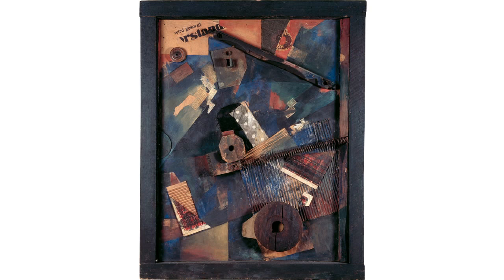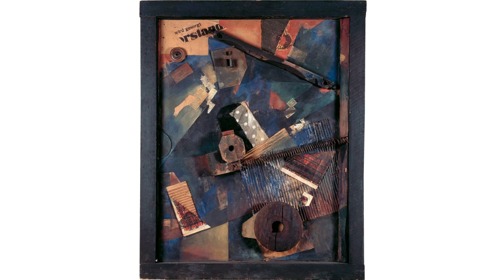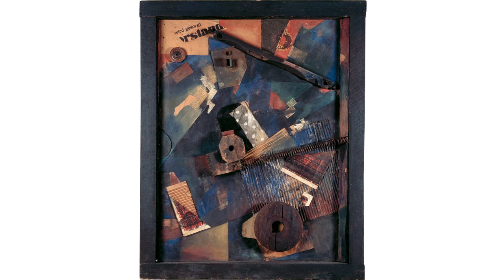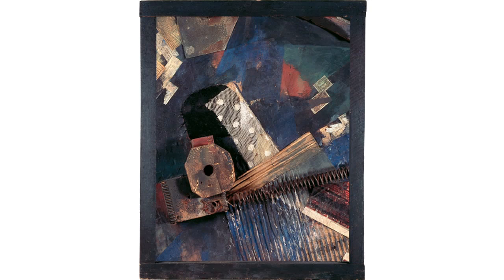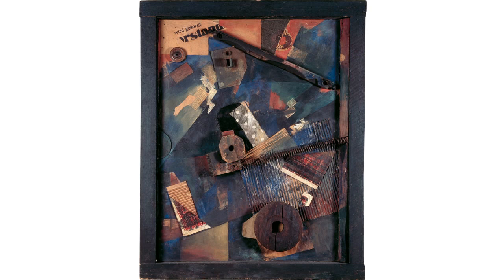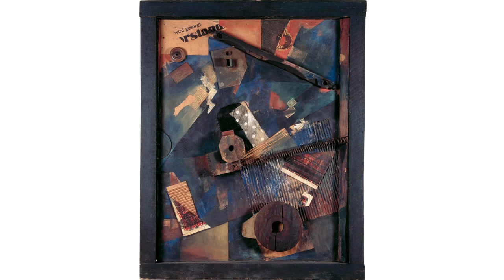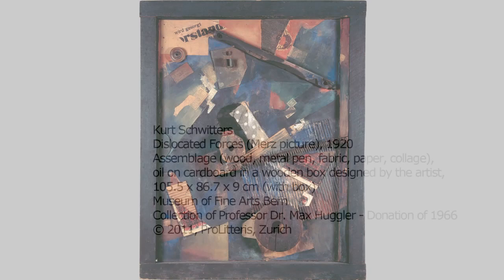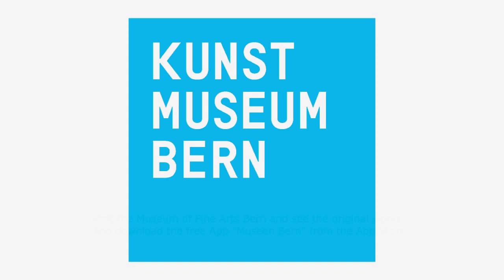Kurt Schwitters - Dislocated Forces (Merz picture), 1920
The collage by the dada artist Kurt Schwitters was painted shortly after the First World War. Learn more about this Merz picture that was assembled and glued together out of all kinds of everyday objects. From the podcast series on the highlights of the Kunstmuseum Bern Collection.